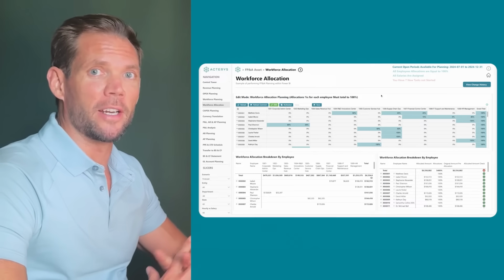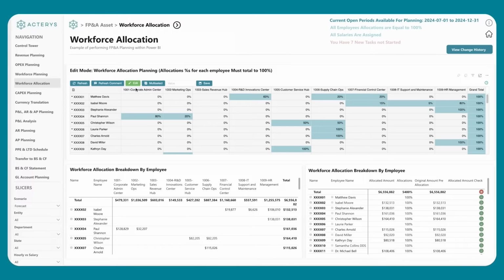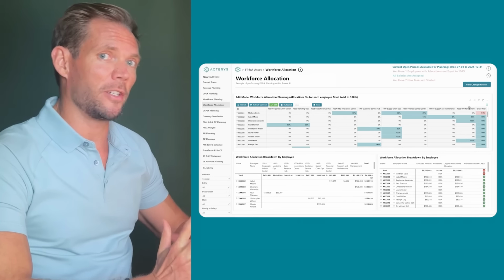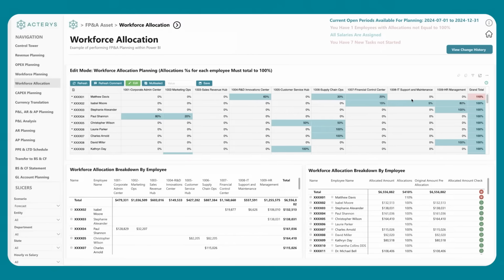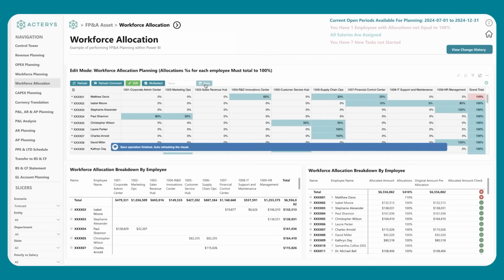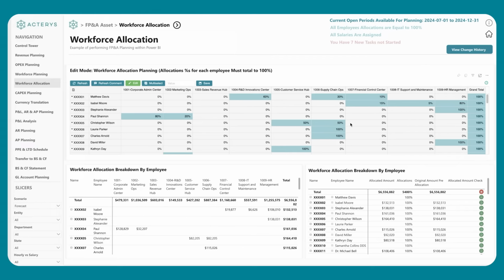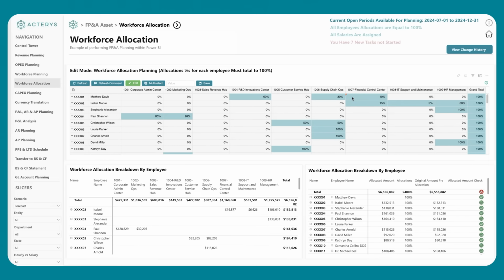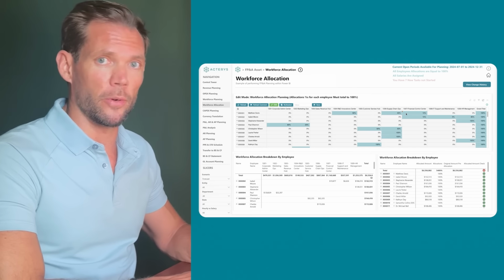Perform Real-Time Workforce Allocations & Planning using Writeback in Power BI | Acterys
Managing workforce allocations with Excel often leads to version control issues, auditability gaps, and inconsistent models. Acterys eliminates these problems by enabling real-time workforce planning and allocations directly inside Power BI—backed by secure SQL databases and full change tracking.

What You'll Learn:
👉 How Acterys handles workforce allocations in a scalable, governed environment
👉 Making allocation changes in real time with immediate impact on reports
👉 Full audit trail with change history, rollback, and user permissions
👉 Adding commentary and rich-text notes directly into Power BI visuals
👉 Applying workforce planning logic to any business data—GL, budgeting, fleet, or resources

With Acterys, workforce planning becomes a simple, auditable, and collaborative process—empowering teams to manage resources effectively without leaving Power BI.